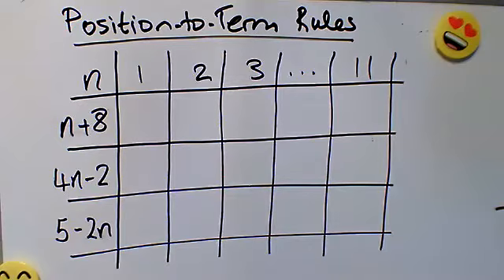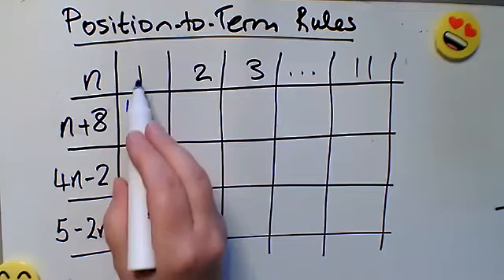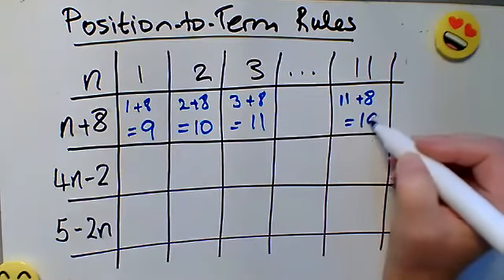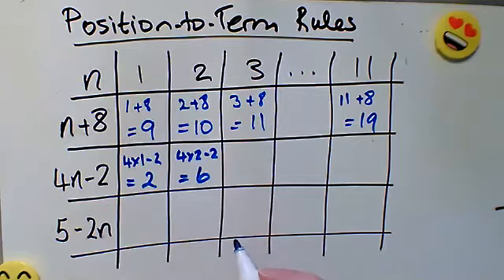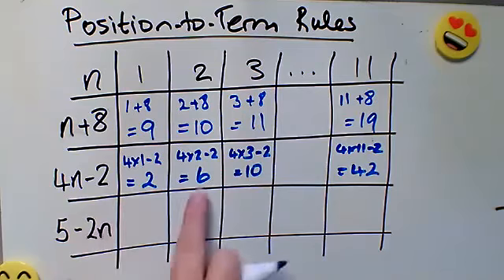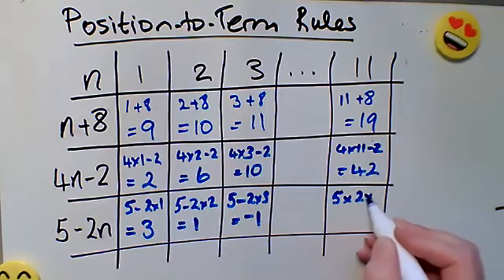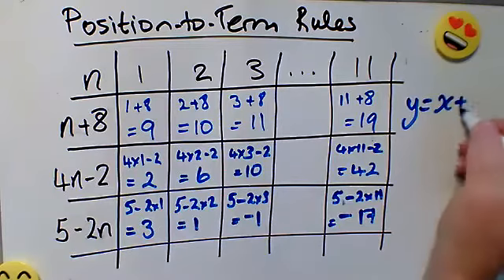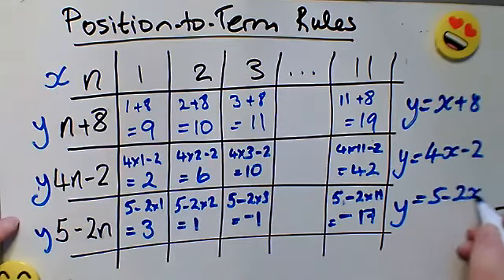Revision position to term